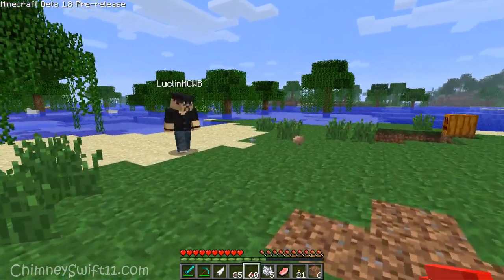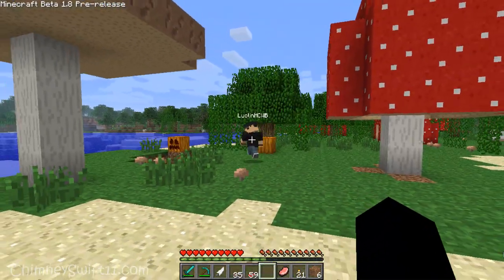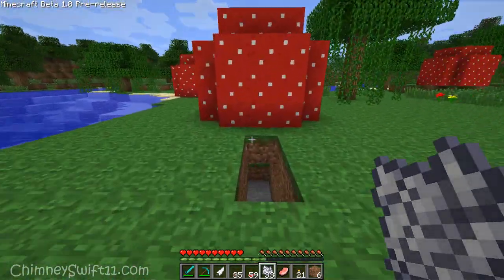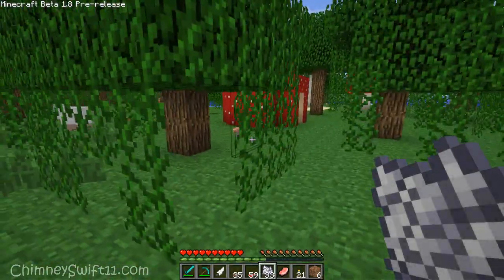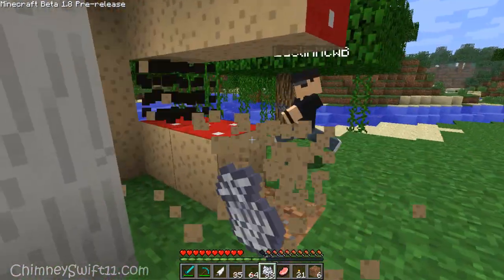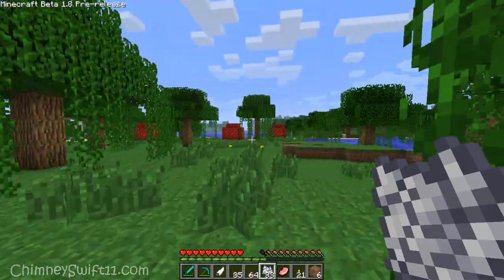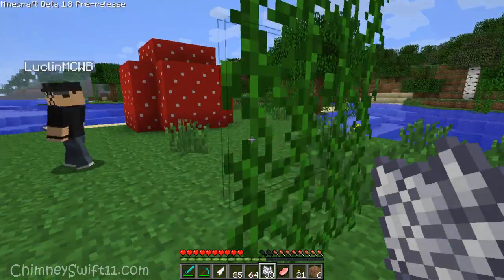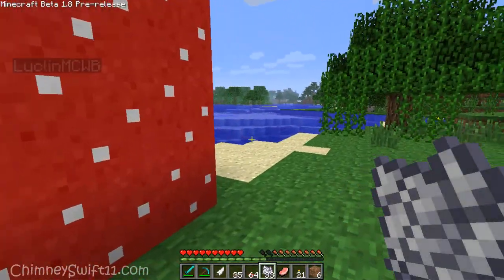Minecraft 1.8 Beta - Giant Mushrooms! (HD)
Tags: yt:quality=high minecraft beta 1.8 minecraft 1.8 giant mushrooms red mushroom brown mushroom mushroom farm harvest bonemeal pre-release release chimneyswift11 chimneyswift luclin luclinmcwb minecraftwb notch mojang